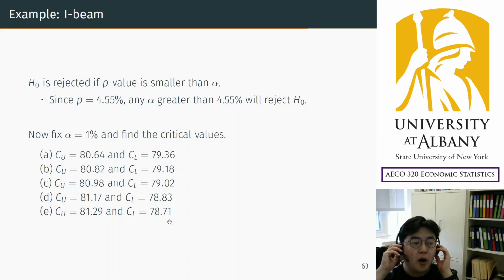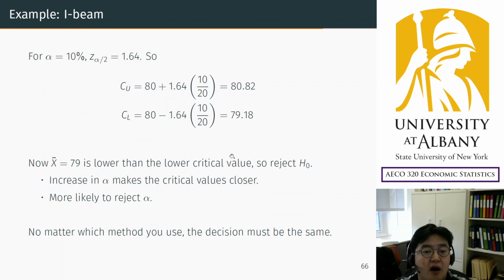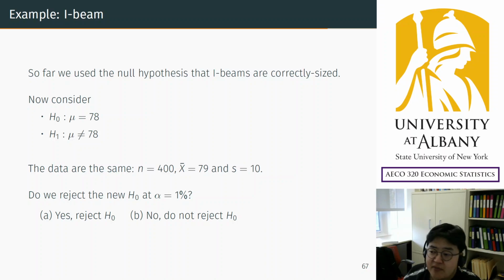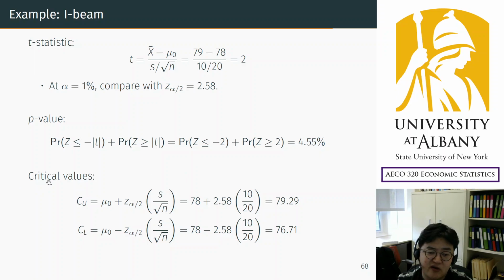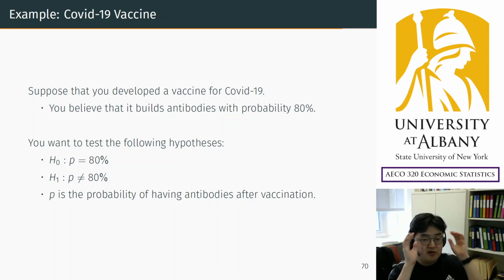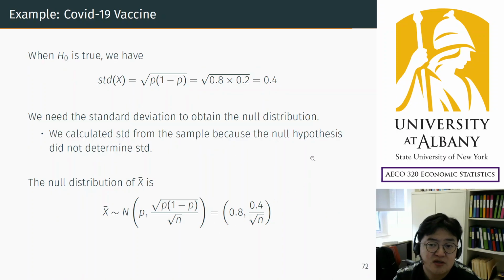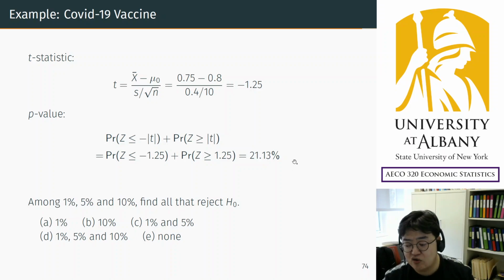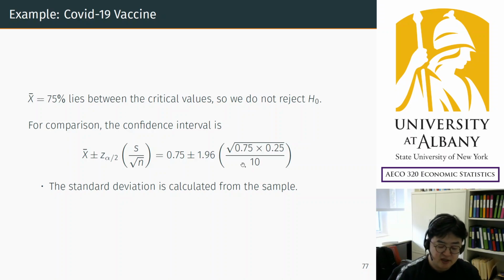[ECO320] Chapter 09 Hypothesis Test (6)